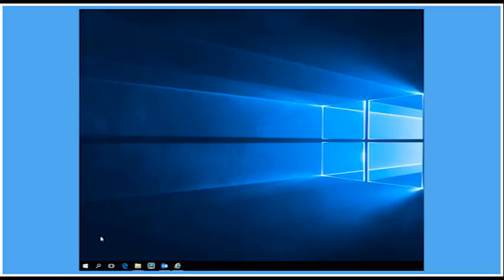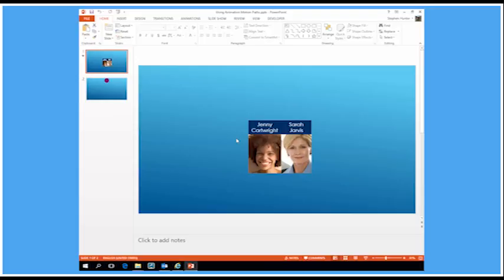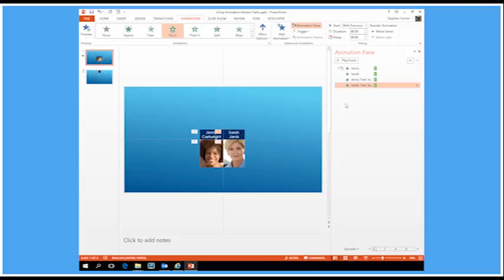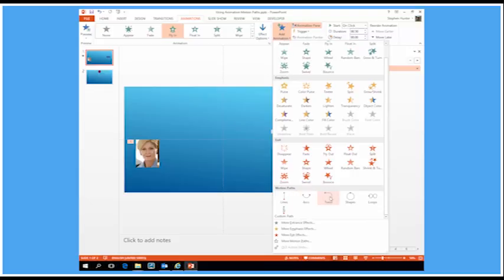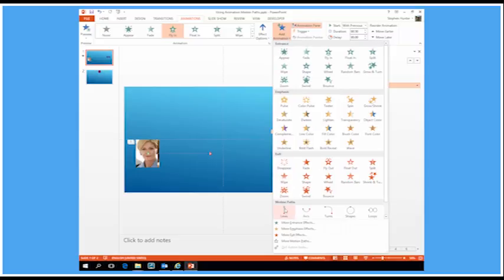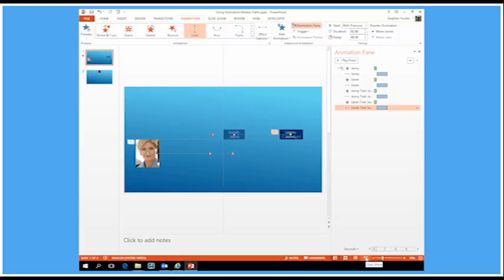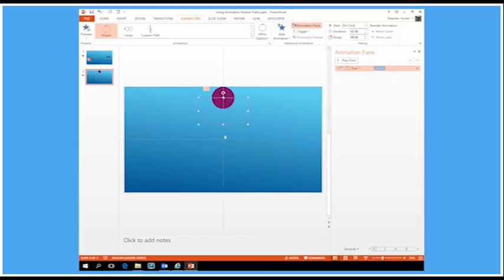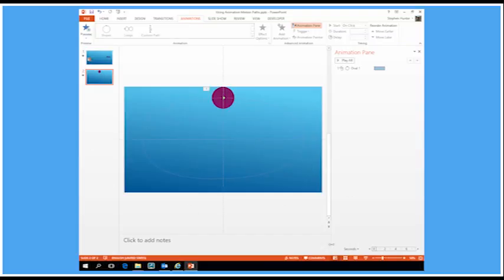How To Add Motion Paths To Animations In PowerPoint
Useful How To Add Motion Paths To Animations In PowerPoint video from Activia Training. for the written transcript of the video.

If you know someone who needs to see it, share it. Add it to a playlist if you want to watch it later.